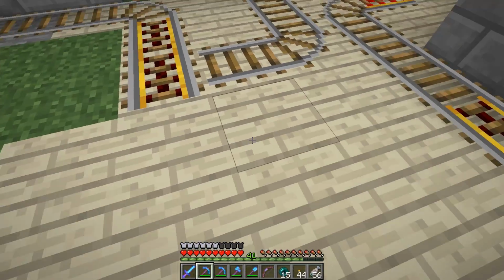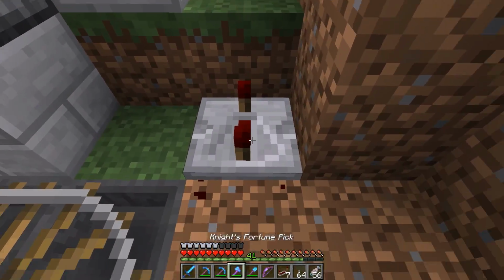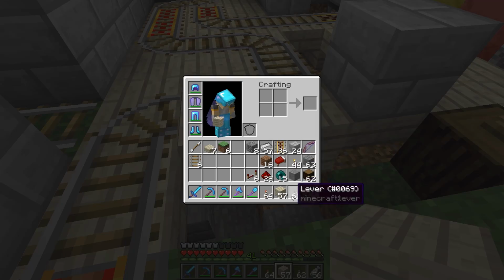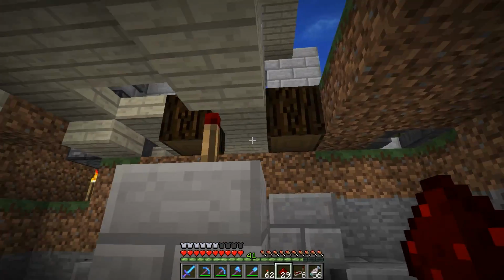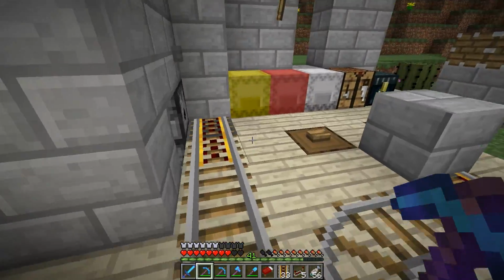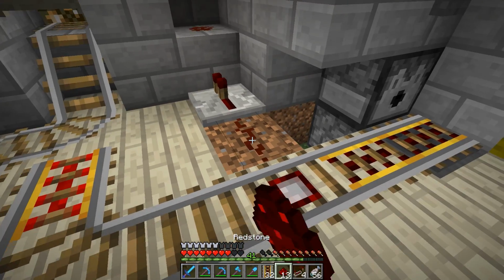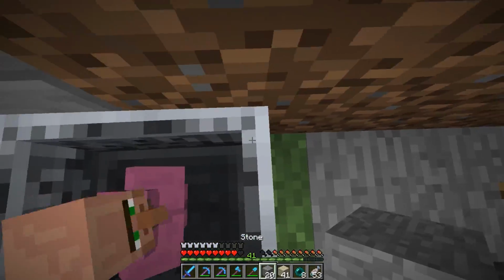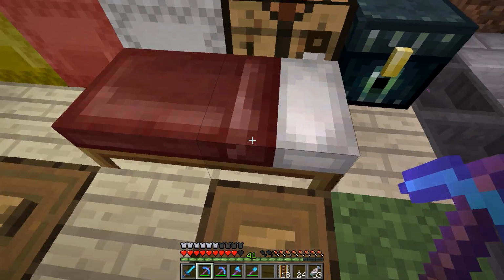Kingdoms - Ep. 79: Playing With Rails & Redstone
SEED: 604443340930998